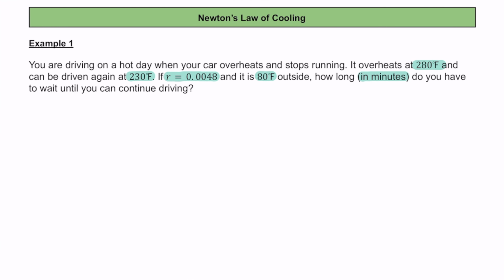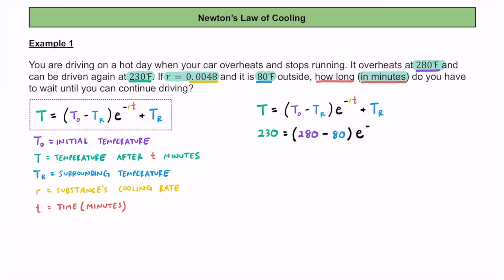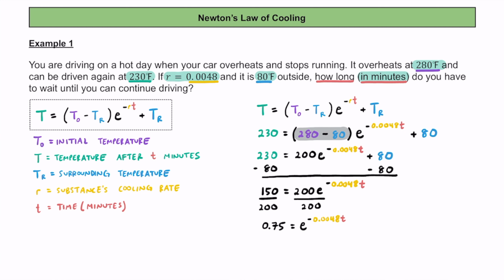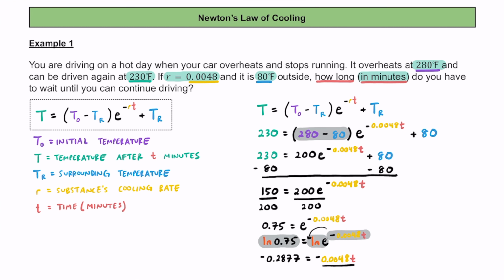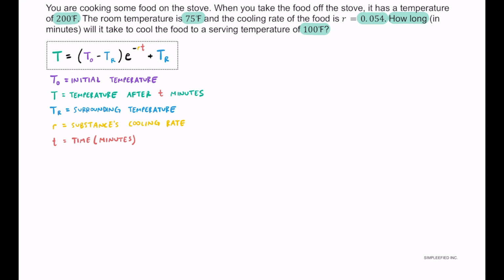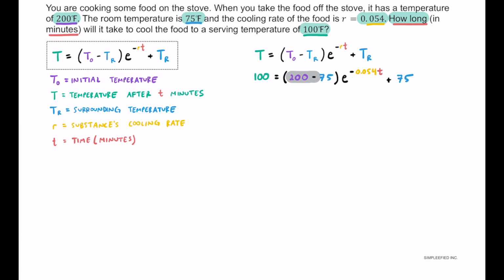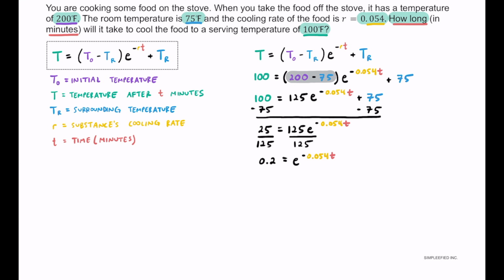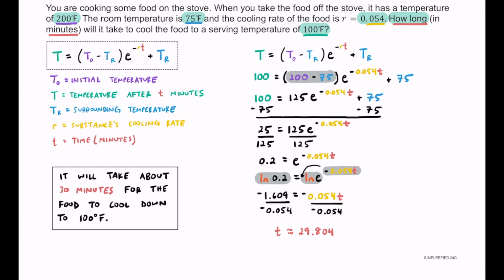How to Solve Newton's Law of Cooling Problems [2 Practice Problems]